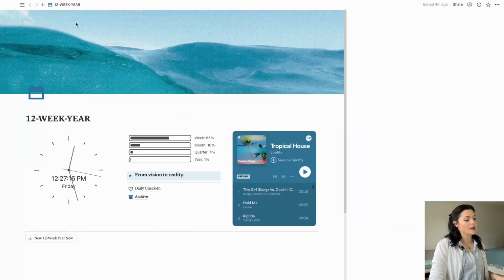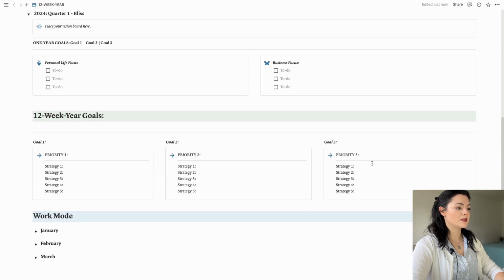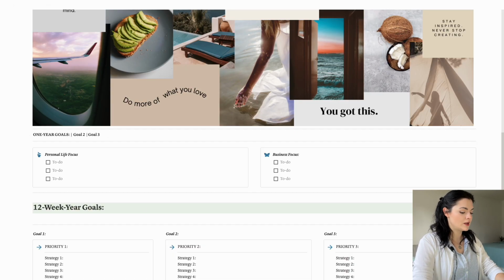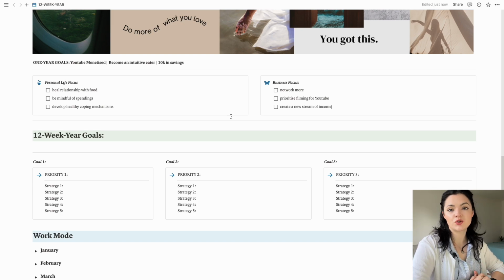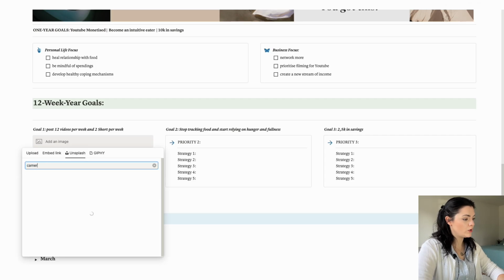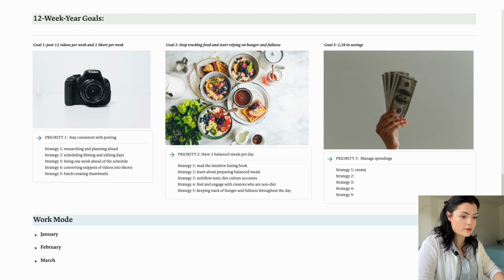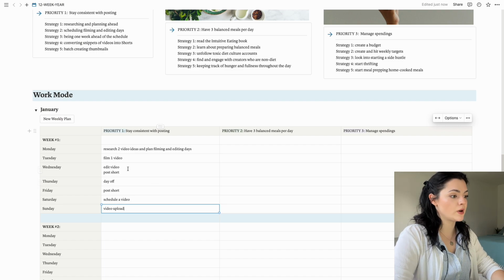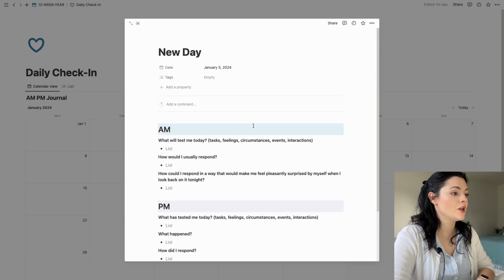how to plan a 12-WEEK-YEAR in Notion | + free Notion template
Hi friend! In today's video I'm sharing with you the method I use to set and achieve all of my goals: the 12-Week-Year. I've been using the 12-Week-Year for a while now and I just love it so much that I wanted to share it with you! If you're looking for a way to get yourself organized and be more productive in 2024, then this will help you do just that.
I also included a free Notion template to get you started with this method. If you do end up using it, leave a comment on this video telling me how you liked it! 🩶

Time stamps:
0:00 - 0:48 - Intro
0:48 - 2:15 - What is the 12-Week-Year?
2:15 - 3:43 - The Template Homebase
3:43 - 7:14 - Vision Board and 1-Year Goals
7:14 - 11:10 - 12-Week-Year and Strategies
11:10 - 13:26 - Planning it all out
13:26 - 14:19 - Daily Check-Ins
14:19 - 14:53 - Thanks for watching!